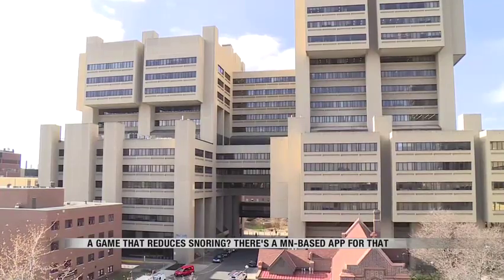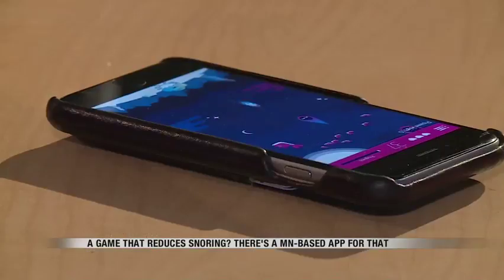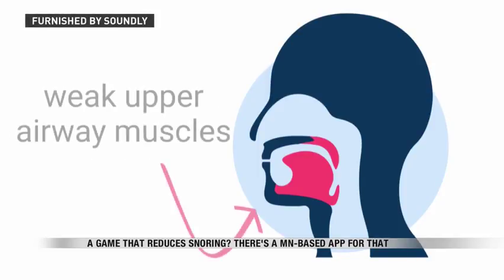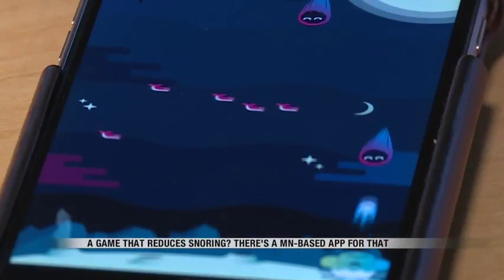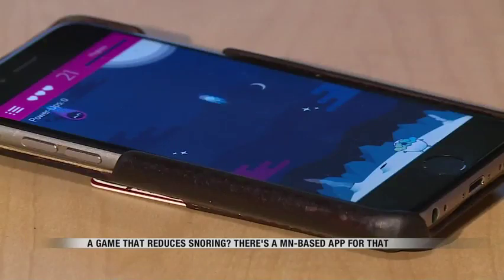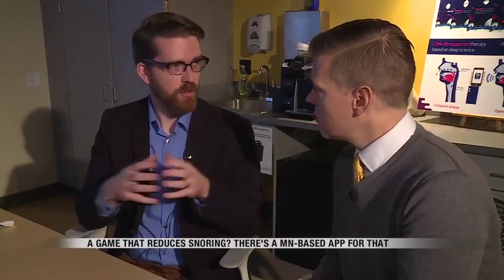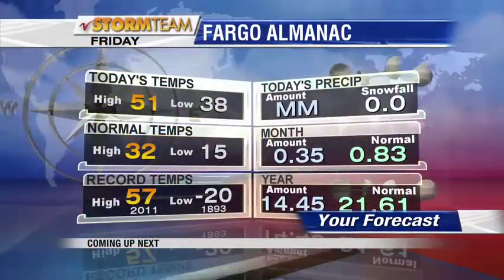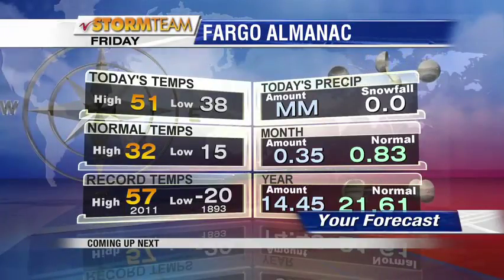News 1000pm November 24th, 2017 Part 2